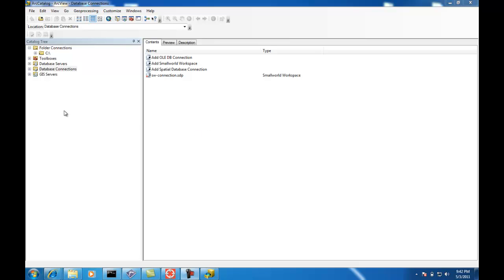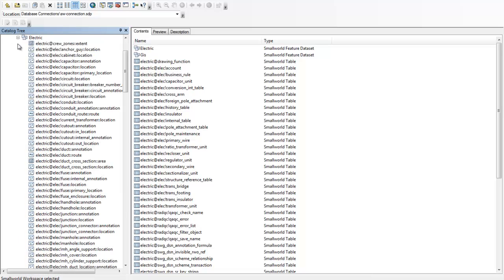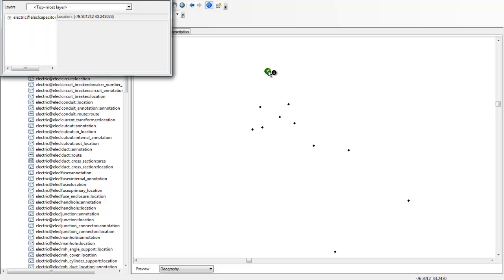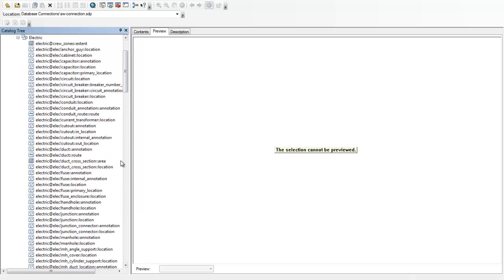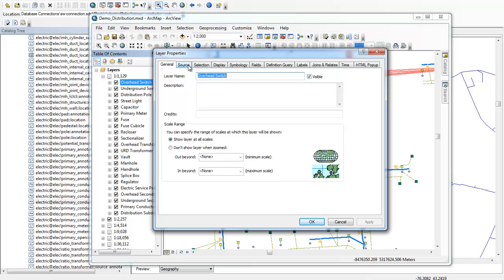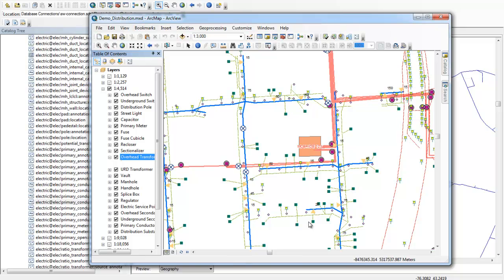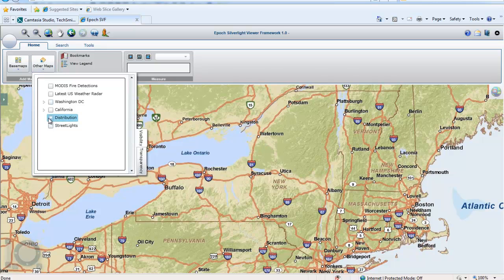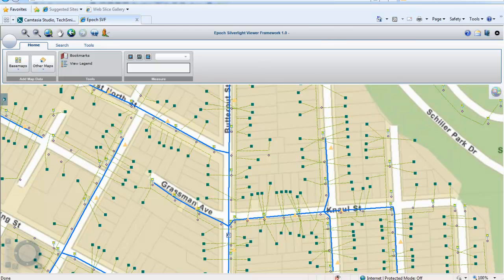Epoch Smallworld Data Provider For ESRI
Demonstration of the Epoch Smallworld Data Provider For ESRI